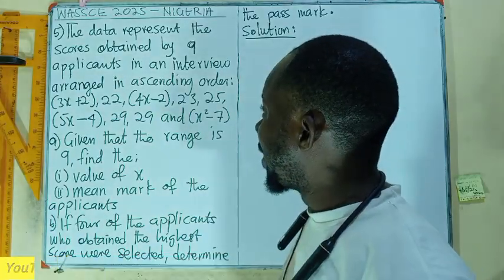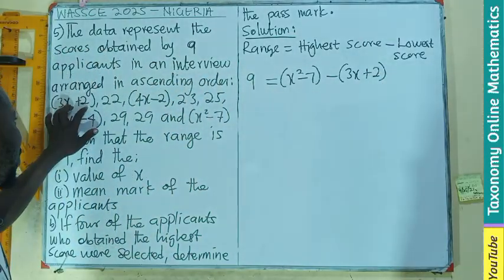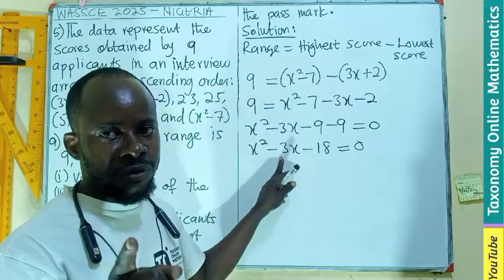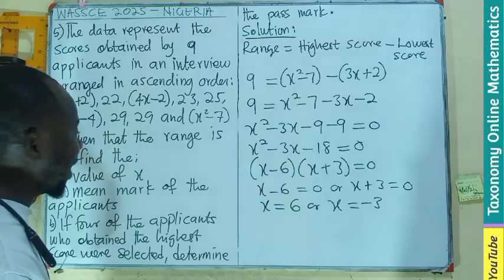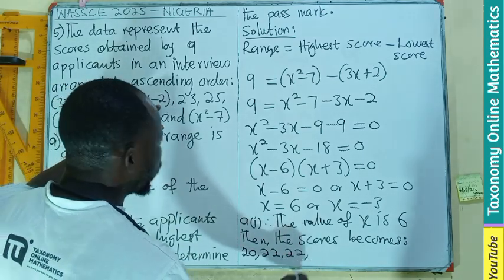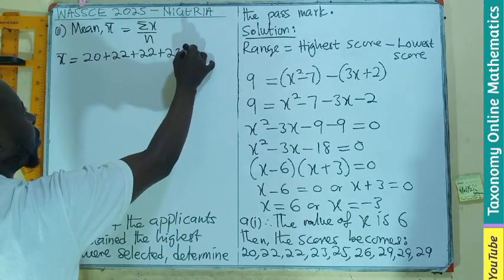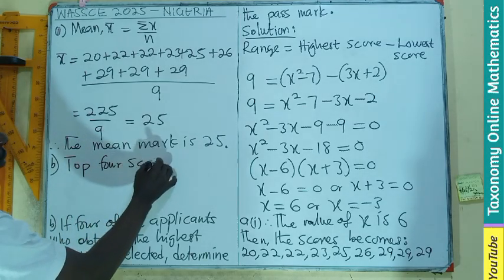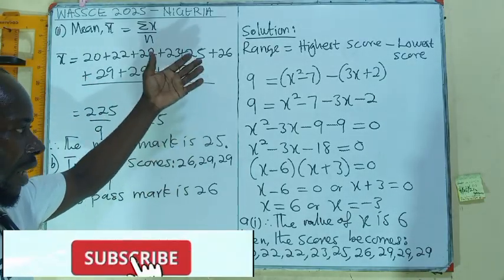WASSCE 2025 General Mathematics (Nigeria) | Sec. B Qn 5 | Statistics (Calculating Range and Mean)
In this video, we solve WASSCE 2025 General Mathematics (Nigeria) Section B Question 5, focusing on Statistics — specifically calculating the Range and Mean from a given data set. Step by step, you’ll learn how to:

Arrange data correctly for quick analysis

Find the Range (difference between highest and lowest values)

Calculate the Mean (average) accurately

Apply exam-friendly methods to save time and avoid mistakes

✅ Designed for WASSCE 2025 candidates preparing for General Mathematics
✅ Clear, exam-focused explanations with worked examples
✅ Boost your confidence in tackling Statistics questions effectively

This lesson will strengthen your understanding of basic statistical concepts and help you secure higher marks in WASSCE 2025.